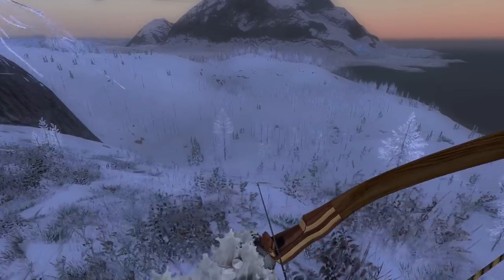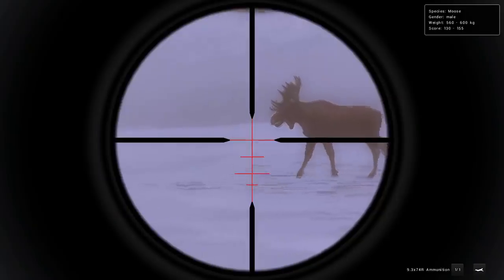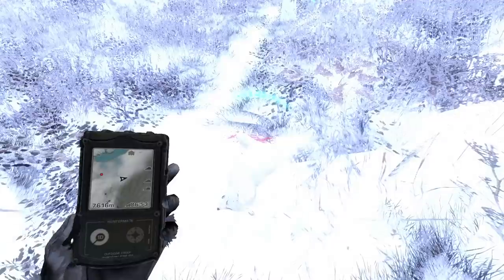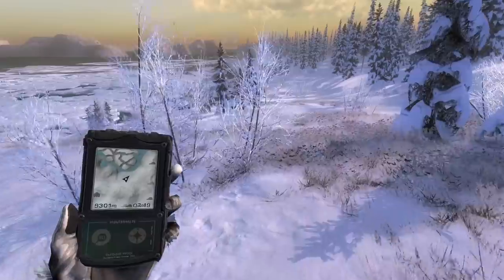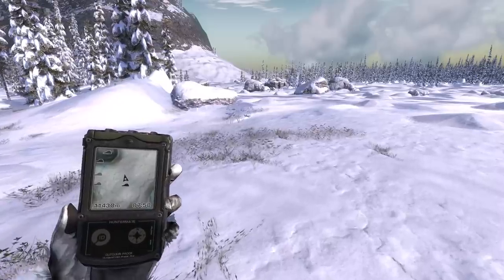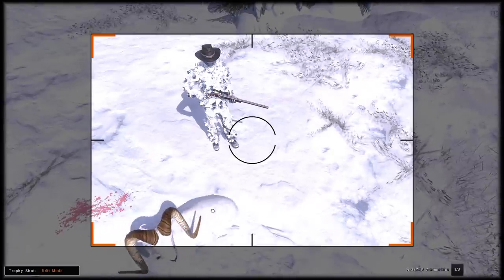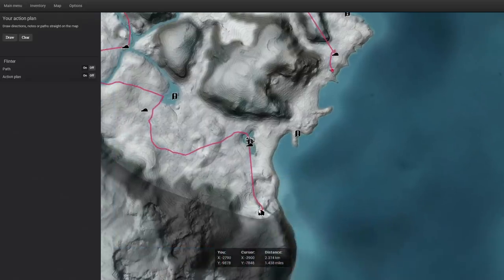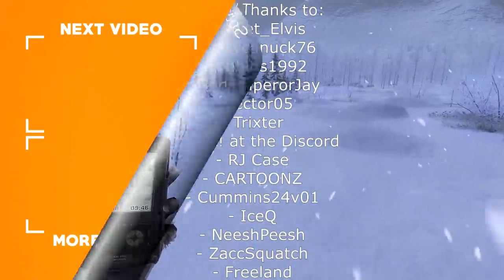Taking a Look at the New Update + A Huge Dall Sheep!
Today we're headed out for a hunt on Whiterime Ridge and checking out the newest update for theHunter Classic!